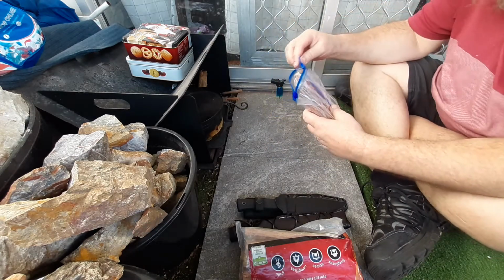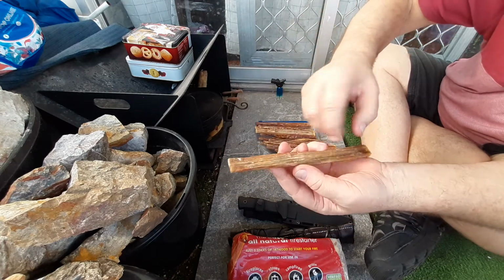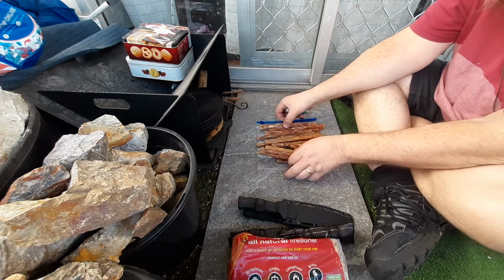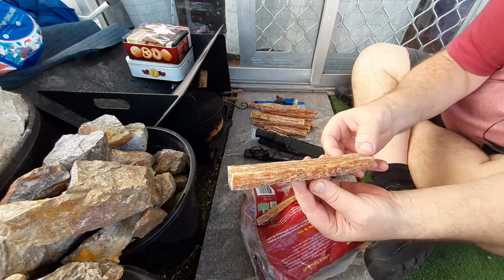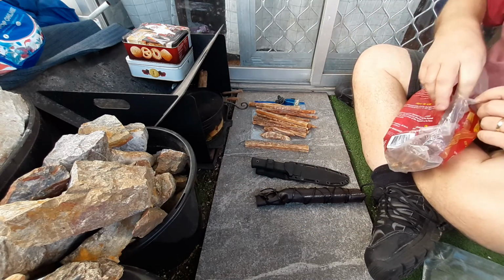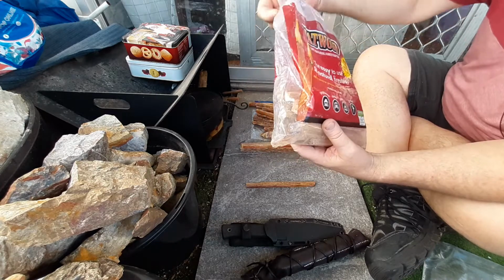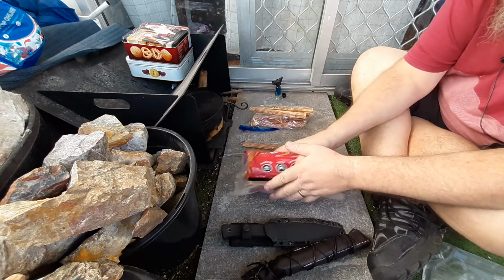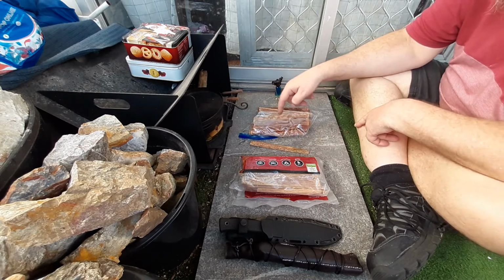fatwood cores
Showing the fatwood cores I have collected recently from the Bunnings fatwood I have been processing, these are pure resin-soaked cores, I call them fatwood matches.